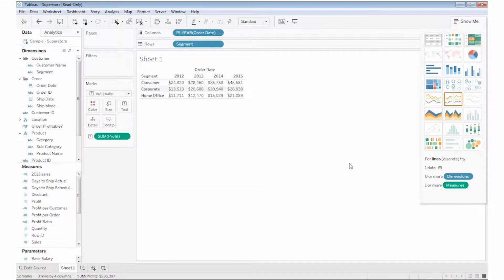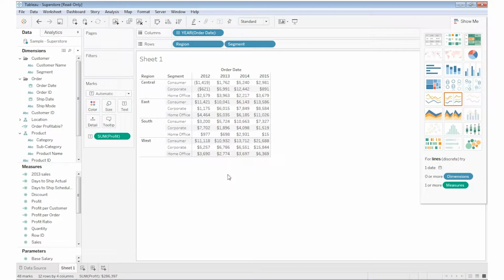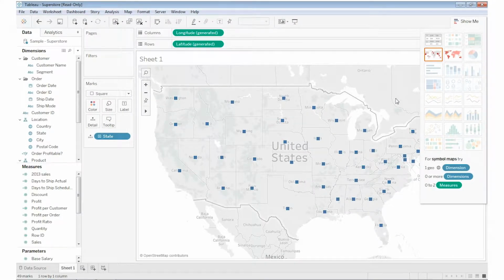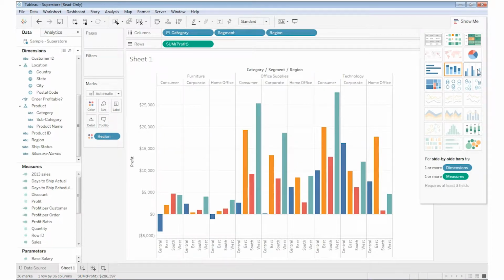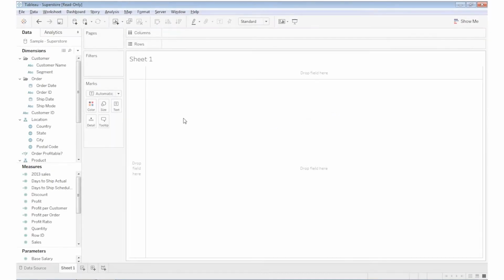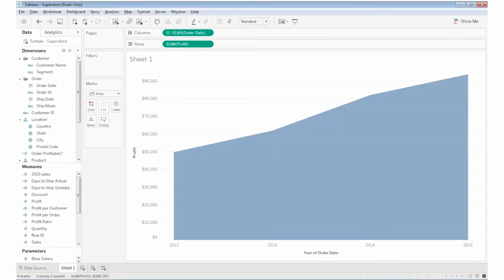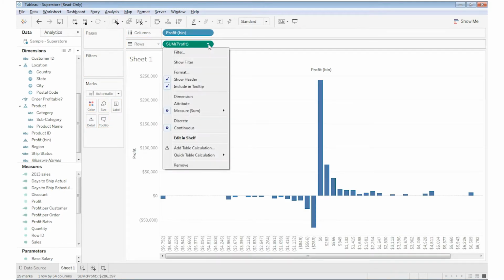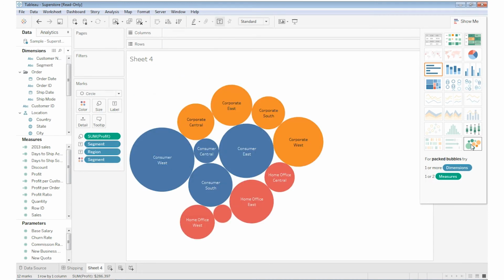DSV411: Tableau Charts